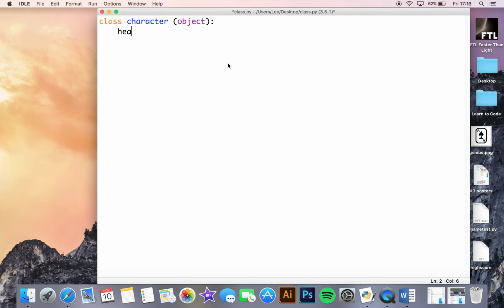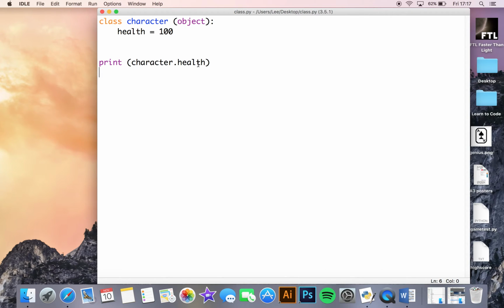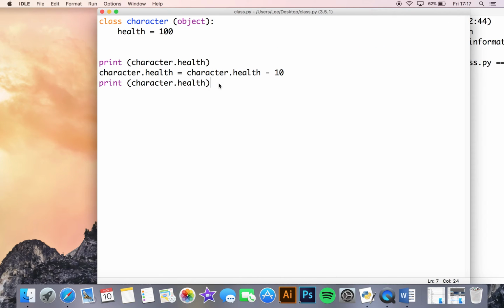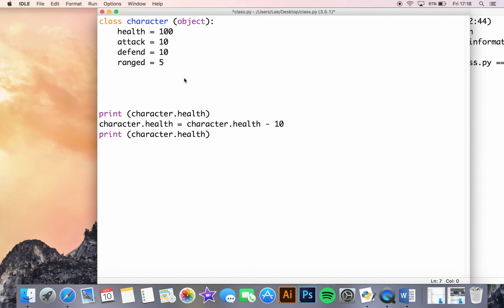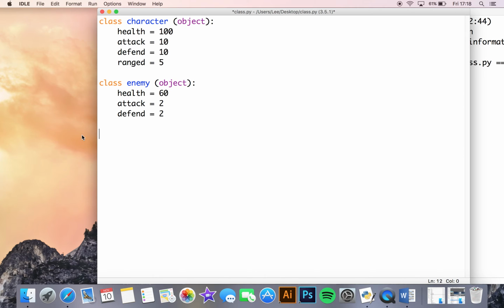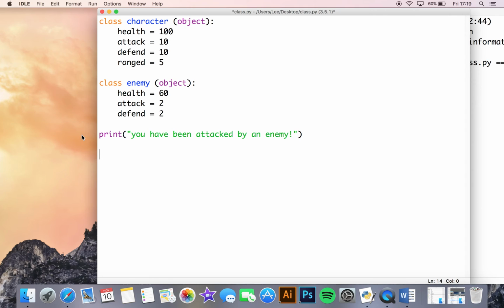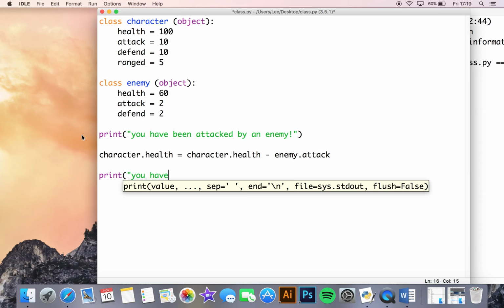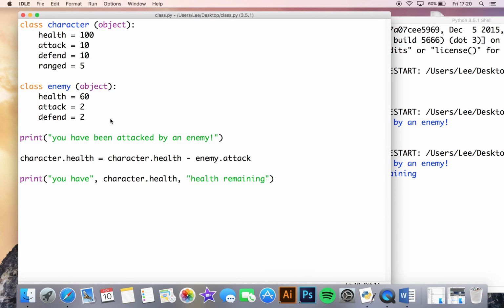Advanced Python (GCSE / A Level) - Classes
Defining classes in python and using the attributes.
More python class stuff coming!